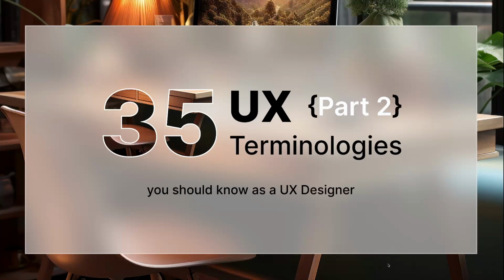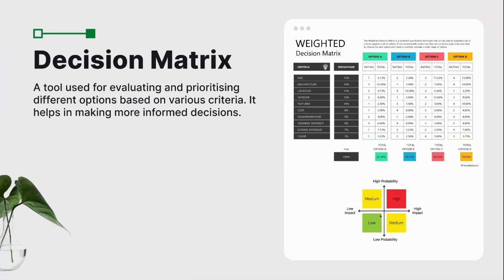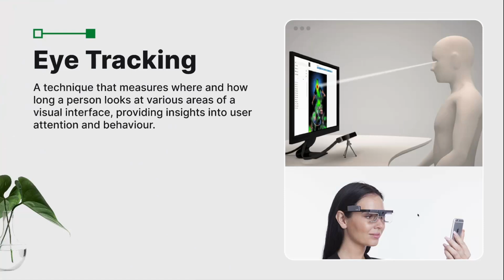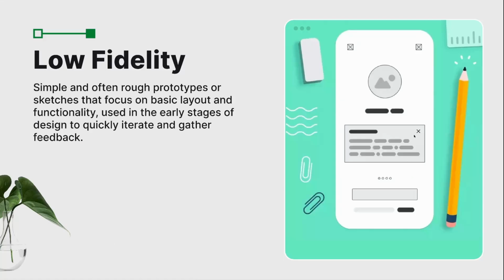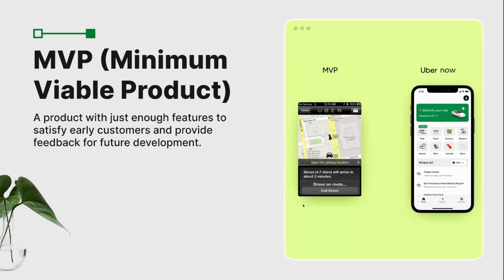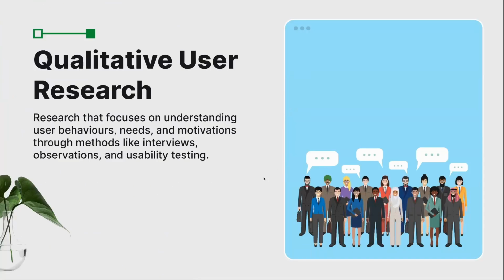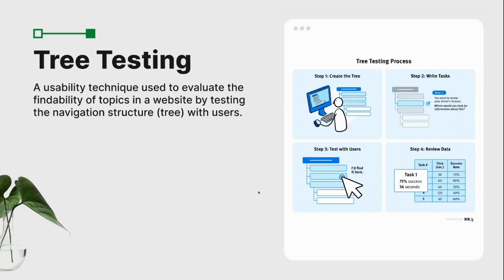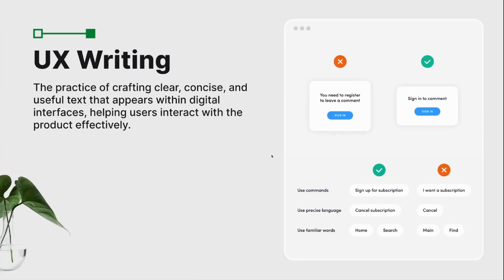Must know these UX Terms as a UX Designer | Part 2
If you are new to UX, then this video is for you. This video contains  another 35 terms or keywords which you will find or hear on daily basis in your UX career. Watch till the end to get benefit from it.

[Time stamp]
00:00 intro
00:10 Above the Fold
00:25 Beta Testing
00:38  Click Stream Analysis
00:56 Competitor Analysis
01:12 CX (Customer Experience)
01:23 Dark UX
01:41 Decision Matrix
02:08 Design Debt
02:24 Design Deliverables
02:38 Diary Study
02:54 UX Documentation
03:08 Empathy
03:25 End User
03:32 Ethical Design
03:48 Eye Tracking
04:02 High Fidelity
04:13 Low Fidelity
04:28 Focus Group
04:42 How Might We (HMW)
04:57 Inclusive Design
05:09 Intuitive Design
05:23 Iterative Design
05:34 Lean UX
05:49 Micro Copy
06:01 MVP (Minimum Viable Product)
06:12 Onboarding
06:27 Pain Points
06:41 Problem Statement
06:54 Product Roadmap
07:07 Qualitative User Research
07:23 Quantitative User Research
07:39 Surveys
07:52 Tree Testing
08:08 Gorilla Testing
08:22 UX Writing

(* all images used in video is just for reference. I do not have any kind of onwership in those images.)